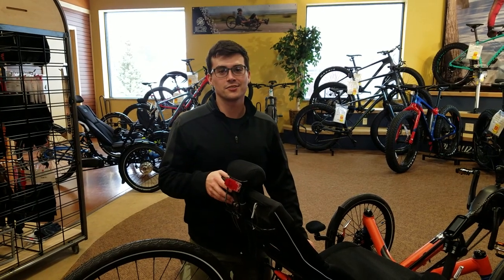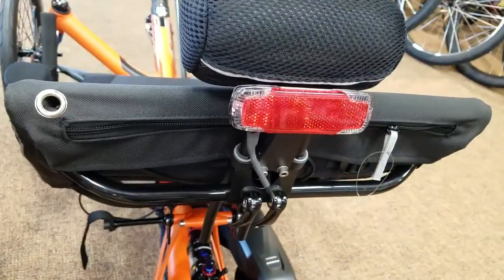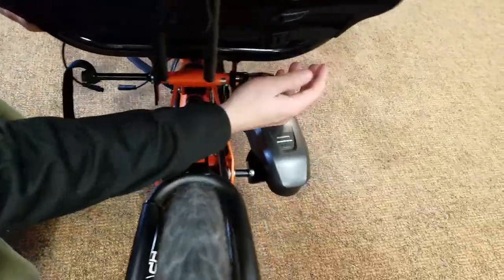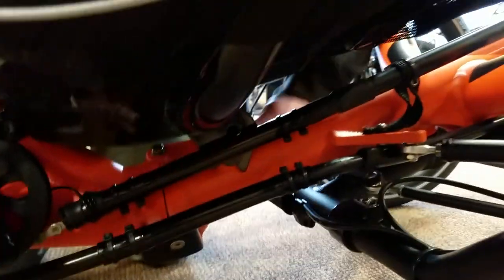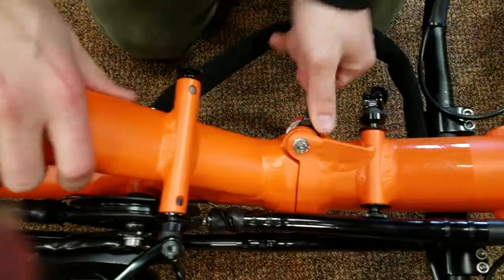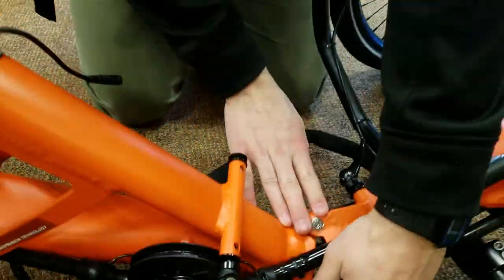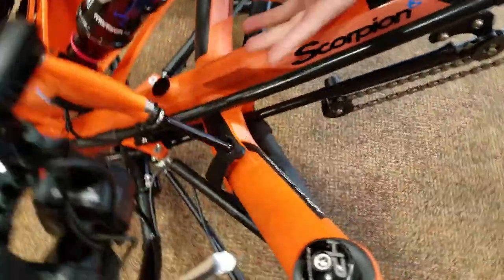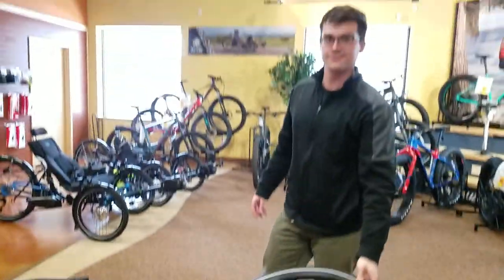How to fold an HP Velotechnik Scorpion fs 26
Learn more on how to fold an HP Velotechnik Scorpion fs 26.  to view the trike.